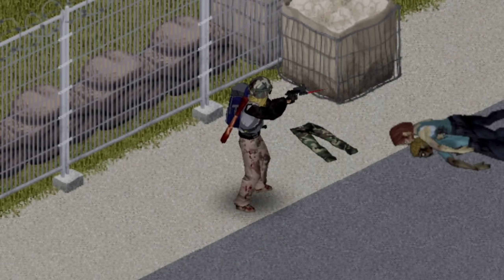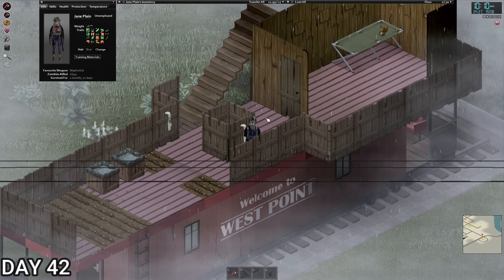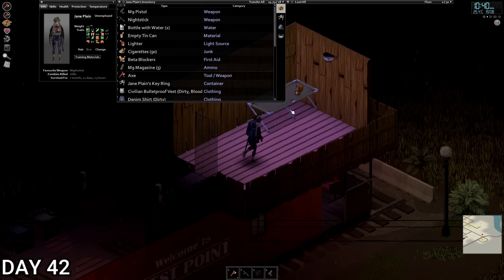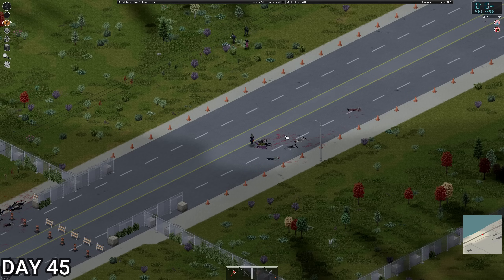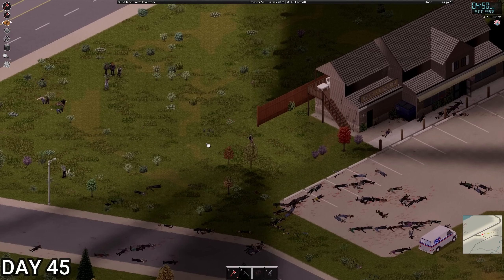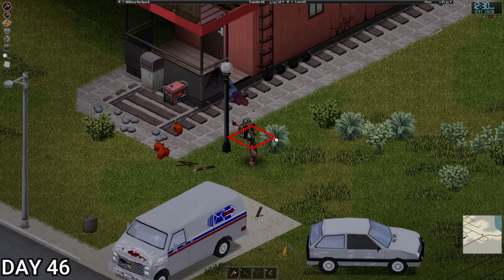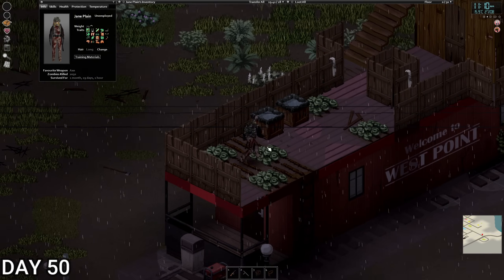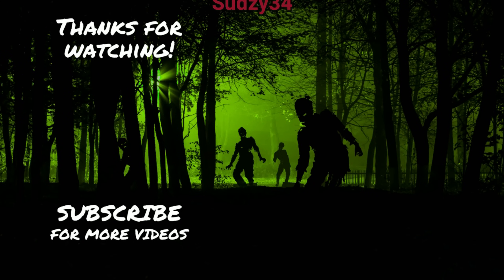LOOTING The MILITARY CHECKPOINT In VANILLA PZ | 100 DAYS In VANILLA Project Zomboid (5)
Jane, an unemployed Westpoint Resident, finds herself thrust into the chaos of a sudden zombie outbreak. With limited resources and no mods enabled, she must rely on her wits and determination to survive.

This episode is days 41-50

The full mod list is below

VANILLA